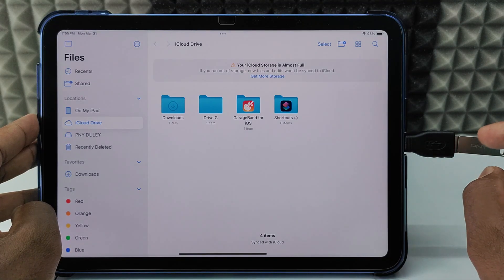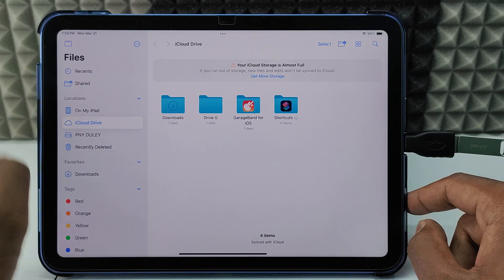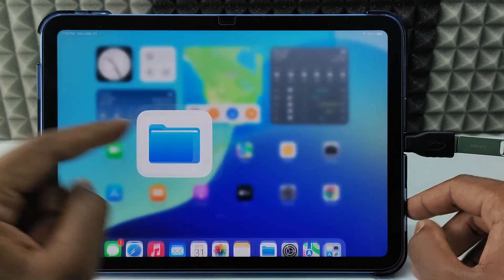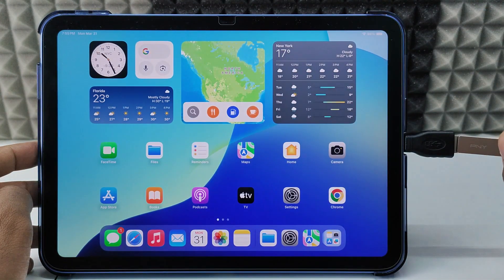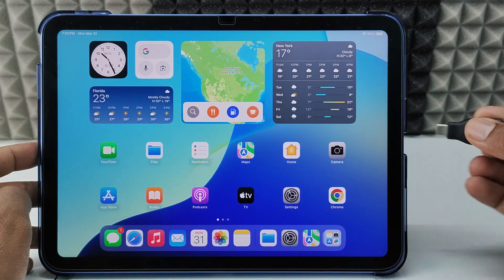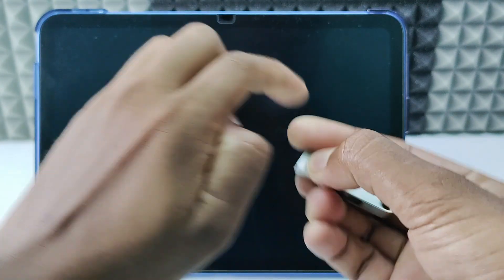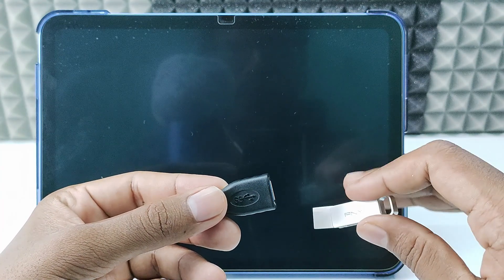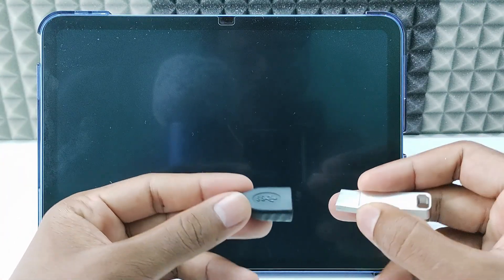how to unmount flash drive/thumb drive from ipad?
How to Unmount Flash Drive/Thumb Drive from iPad? In this video, I show you how to eject flashdrive from ipad. Actually, You can easily unmount flashdrive/thumbdrive safely from ipad in two ways.